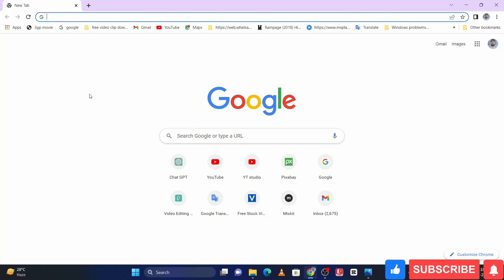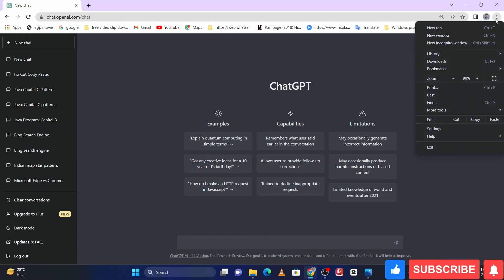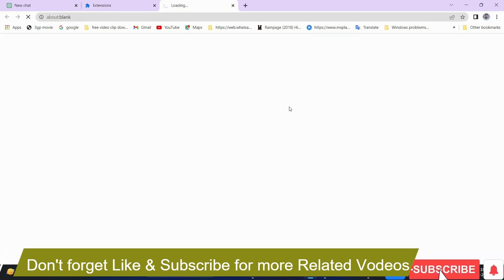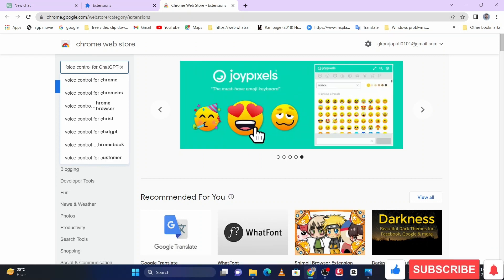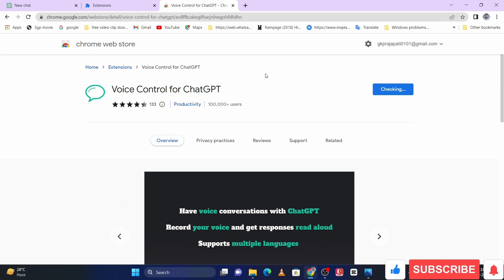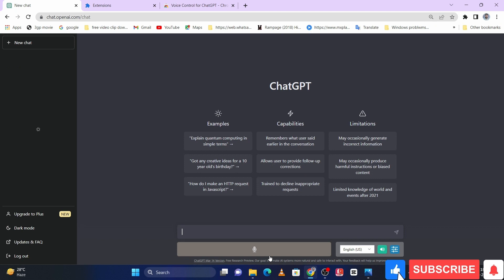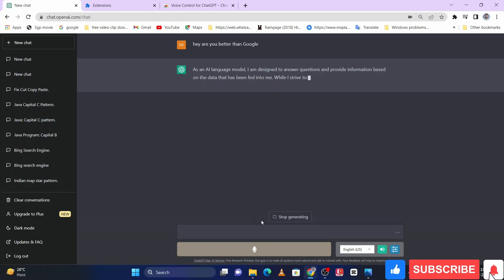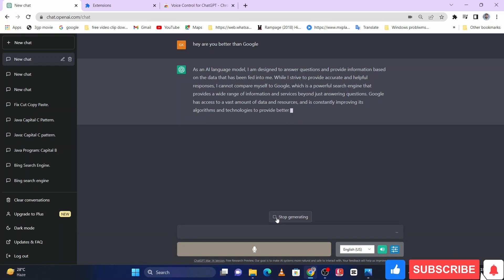How to Use Voice Control on ChatGPT | Add Mic in Chat GPT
In this video tutorial, you will learn how to add voice control to ChatGPT, an artificial intelligence language model developed by OpenAI.

Hello friends. !!

Welcome to Computer Connection! In this channel, we explore the latest technology and provide tips and tricks for optimizing your computer performance. Whether you're a tech expert or a beginner, our videos are designed to help you get the most out of your device. From software tutorials to hardware reviews, we have you covered.

"Computer Connection" is your source for learning everything related to Computer ,Windows, Operating System, Programing, Windows Technical Problems, C Language, C++, Java, HTML, MY SQL, DBMS, Python, PHP, MS Office, Outlook, Excel, Word,  Machine Learning and much more in multiple Language [Hindi & English].

Because every information related to Computer will be shared on this Channel.

🎯 Programming/Coding
🎯 Computer/Windows Technical Problems
🎯 MS Office
🎯 C & C++
🎯 Java
🎯 HTML
🎯 MY SQL
🎯 DBMS
🎯 Python